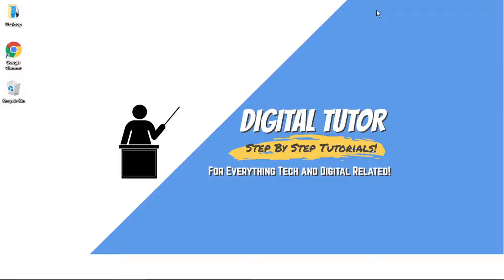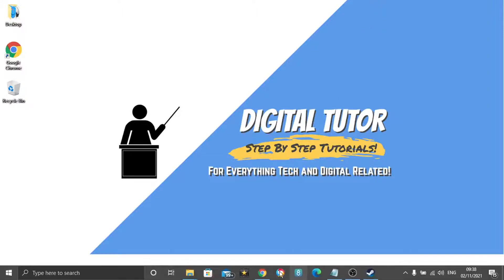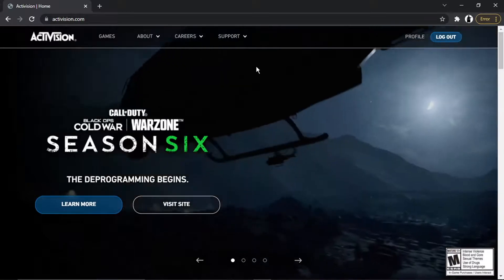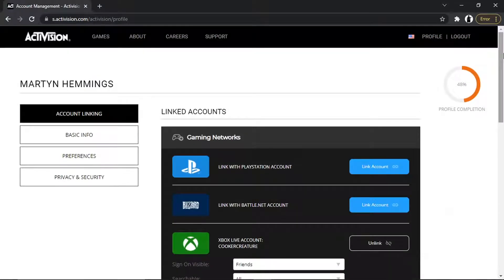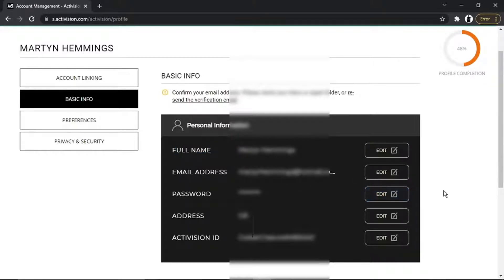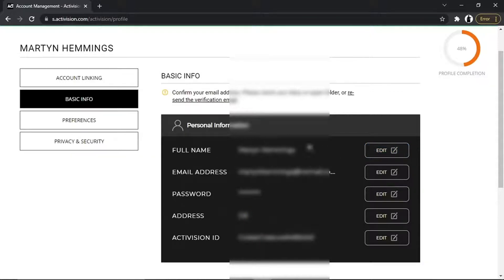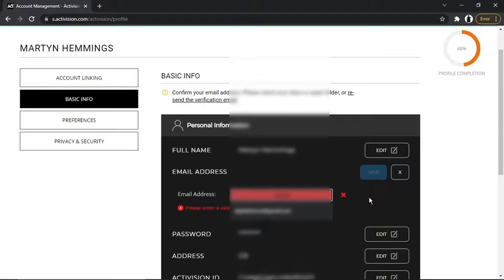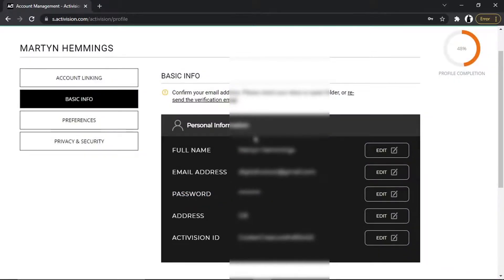How To Change Activision Email Address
It is easy to learn how to change activision email address but can be tricky to find if you are new to activision but in this tutorial you will learn step by step how to change your email address on your activision account.

After watching the video the whole way through you will know how to change activision account email

A lot of people are looking for ways on how to change activision email address and this is an easy to follow video on how to change your activision account email address in 2021